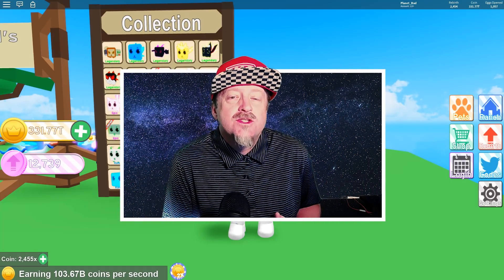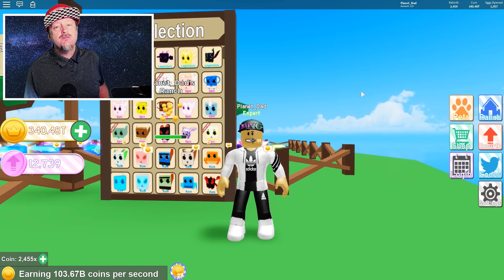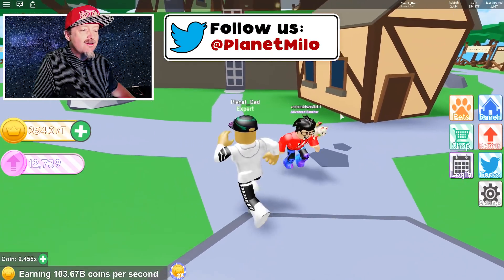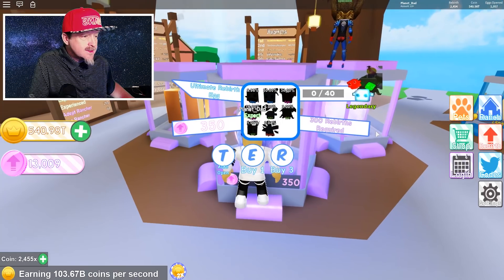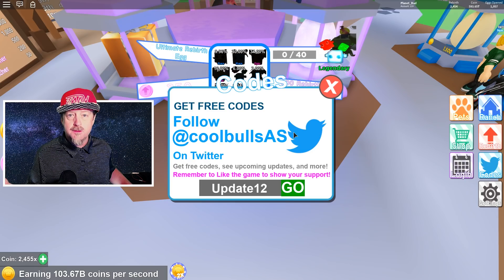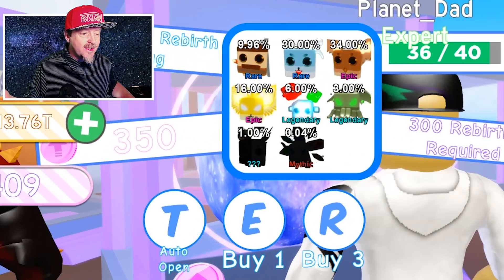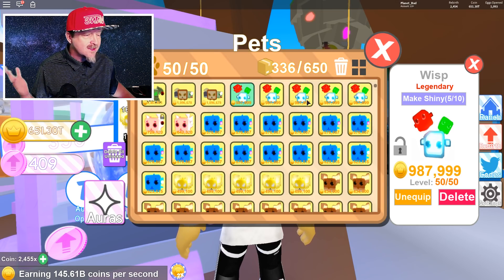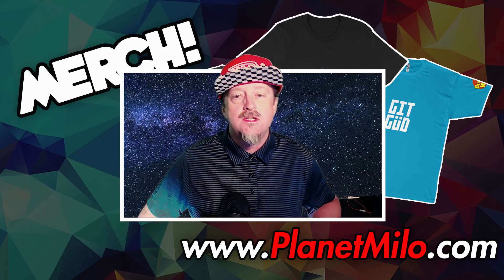ALL WORKING CODES PET RANCH SIMULATOR UPDATE 12 - Roblox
We have some new codes in Pet Ranch Simulator as well as a list of ALL WORKING CODES.

MEMBERS: JOIN FOR AWESOME PERKS!